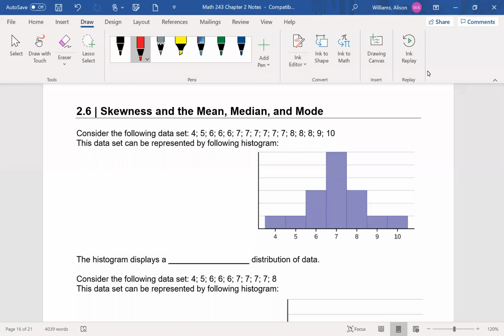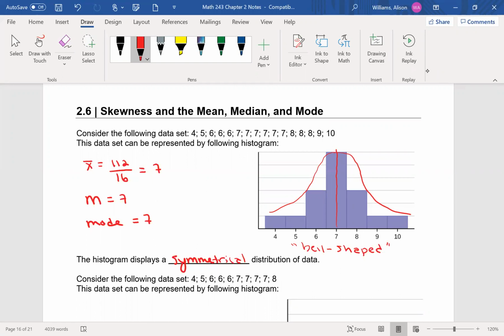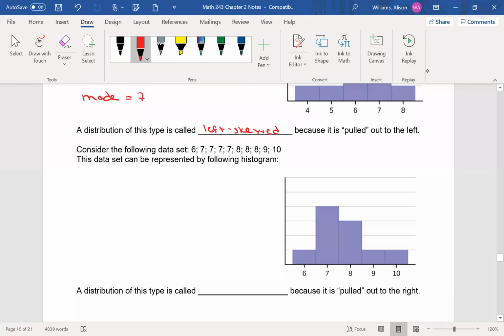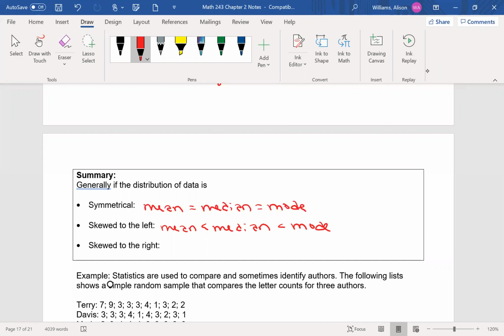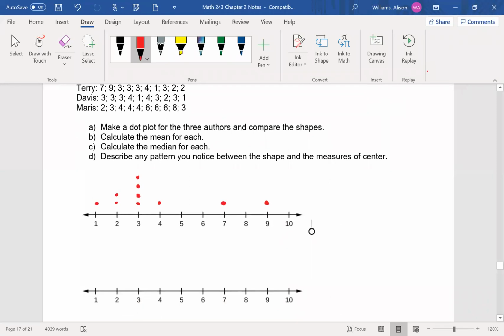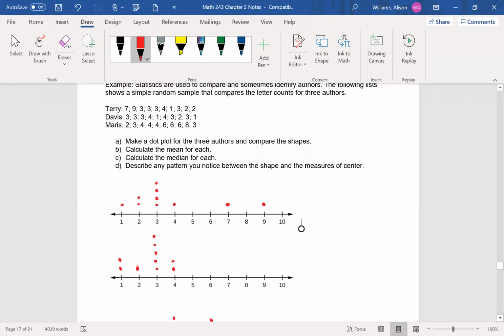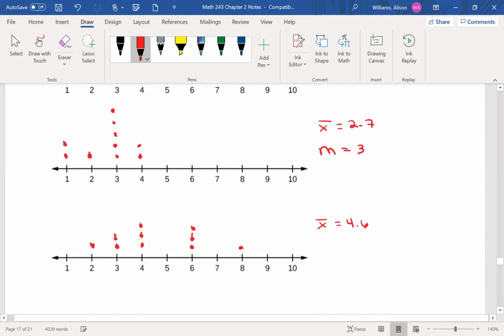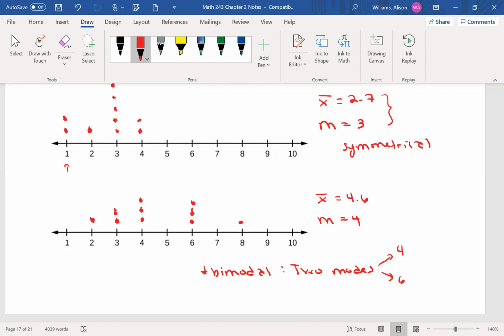Skewness of a Distribution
This video discusses symmetric, left and right skewed data and how it relates to the mean, median and mode. Information is based on the OER textbook Introductory Statistics by Openstax found